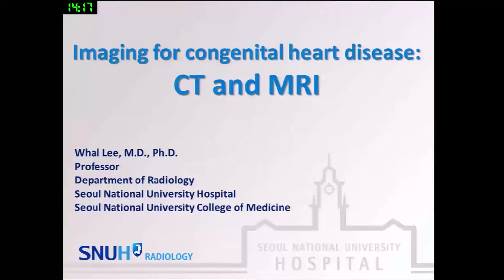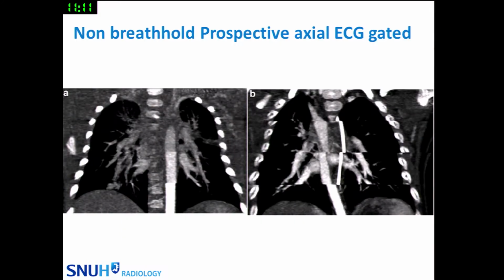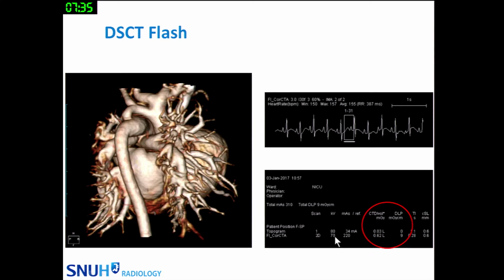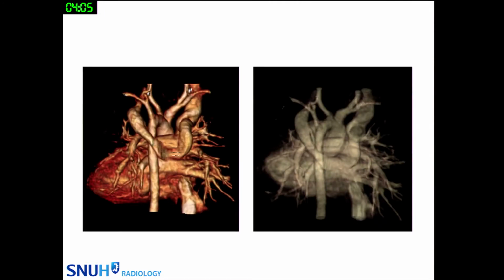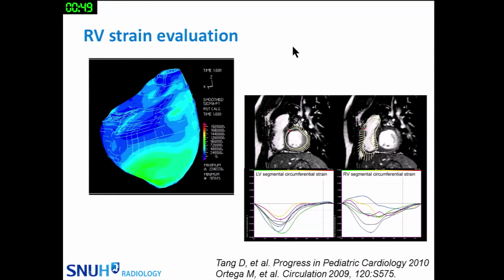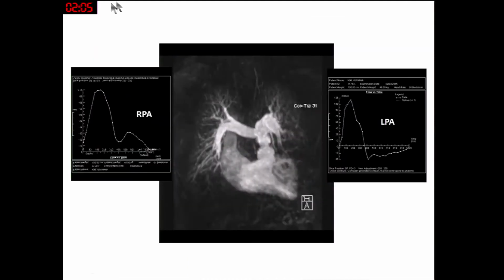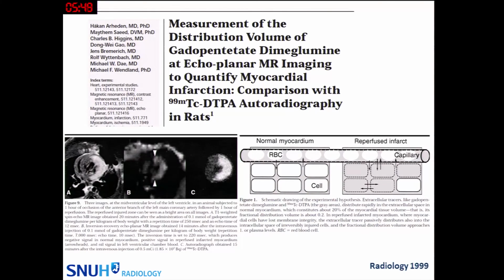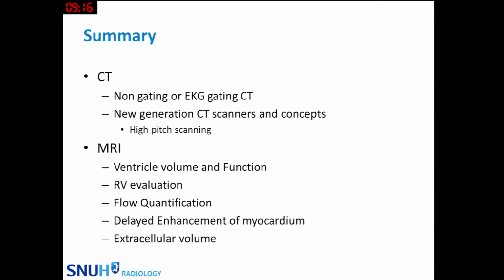CT & MRI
APCIS 2018
Whal Lee
(Seoul National University, Korea)